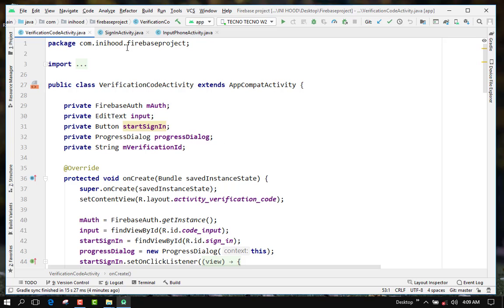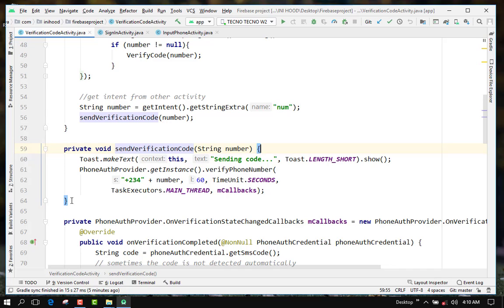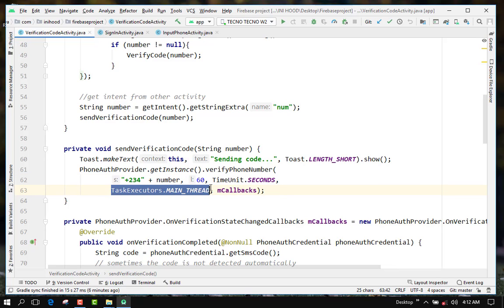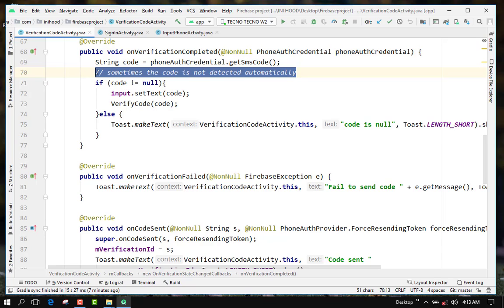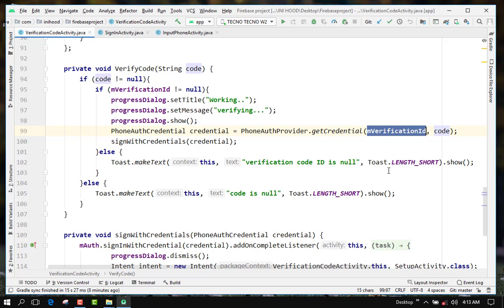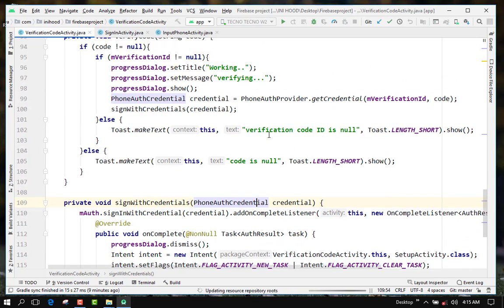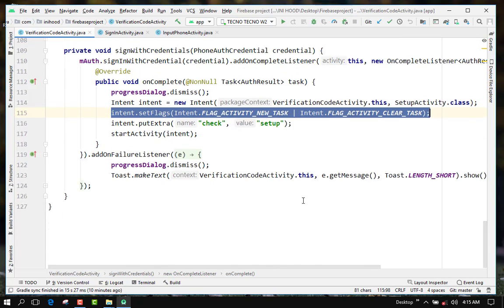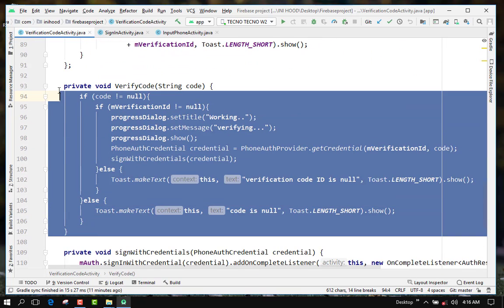Firebase phone number Authentication in android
Firebase phone number explained